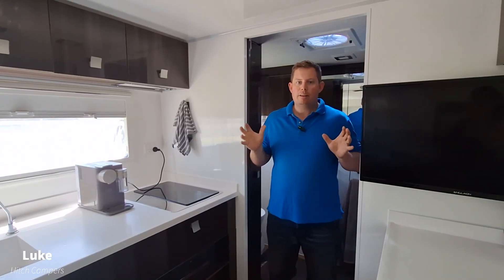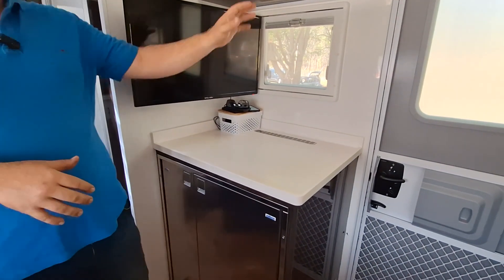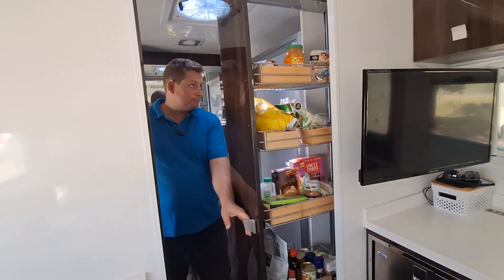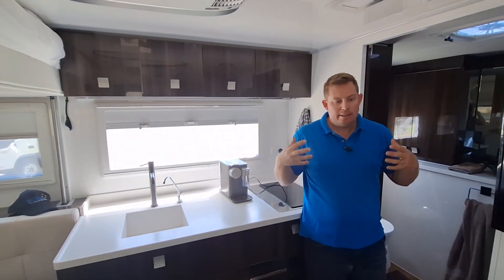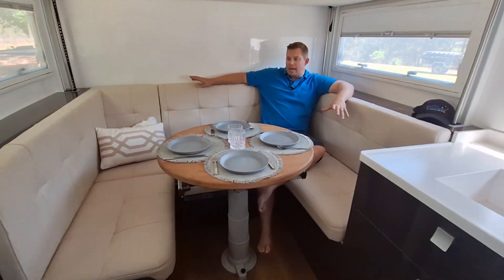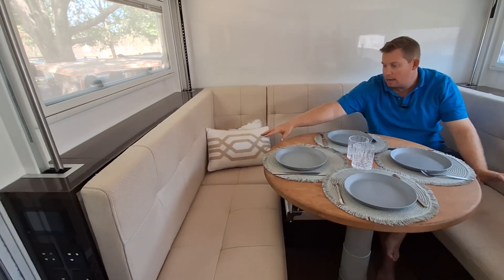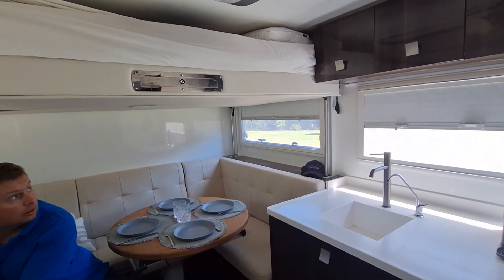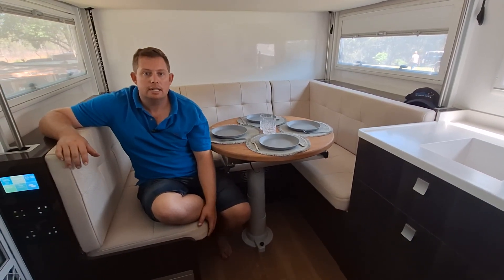OTT - Expedition Vehicle - Interior Walk Through - Australian Made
Now this is next level, Luke takes us on a walk through of the interior of the OTT, our Australian Made Expedition Vehicle. This is the ultimate in off grid luxury travel.

Follow us on Instragram:  / hitchcampers